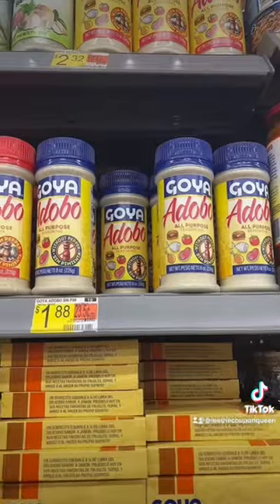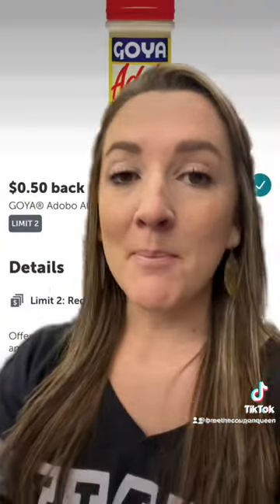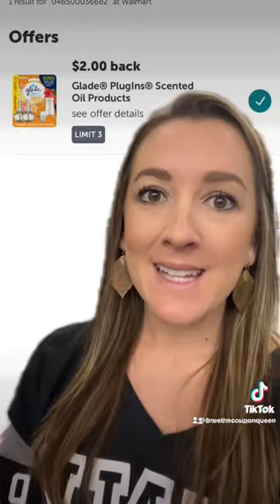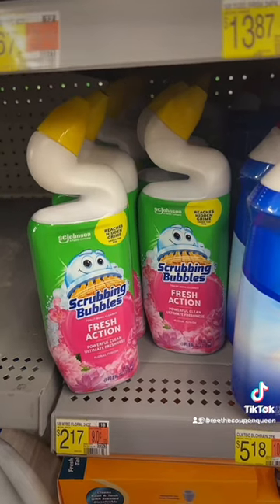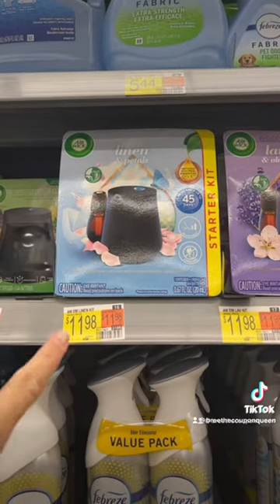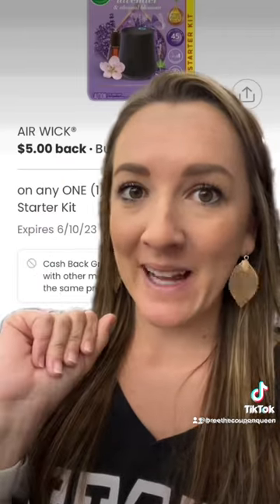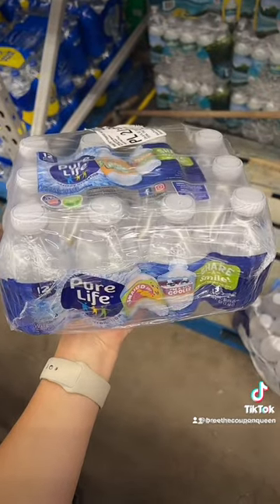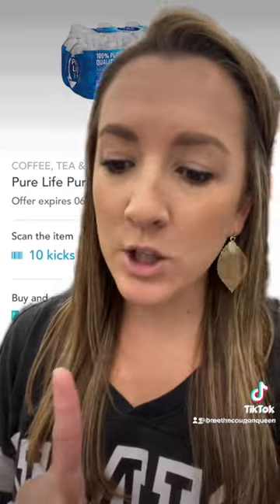5 All Digital Walmart Deals!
In this video see how you can save 92% this week couponing at Walmart using just your phone! I also show you my checkout process for self checkout so you know what to expect and can have confidence to do this haul too!

⭐️Want to learn how you can save 80% on the products YOU need? Reserve your seat for my Free Masterclass!
-Learn the 6 steps to find deals each week and SAVE!
-what is a "good" deals?